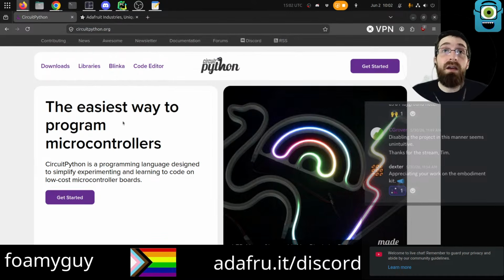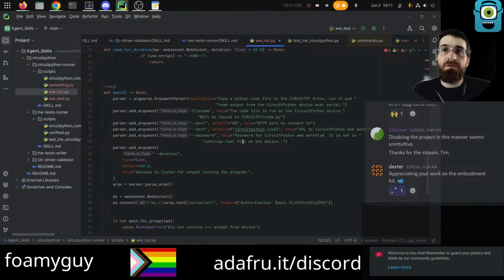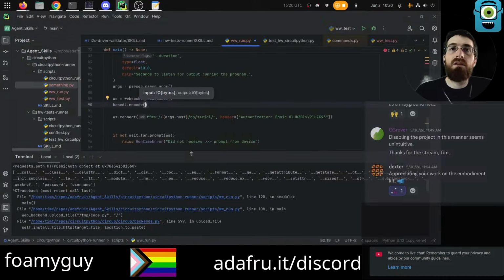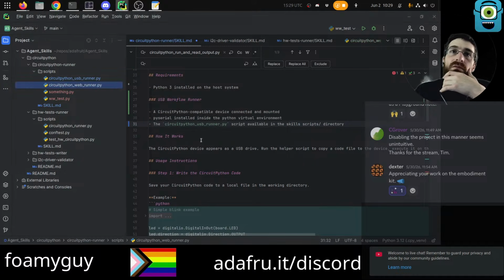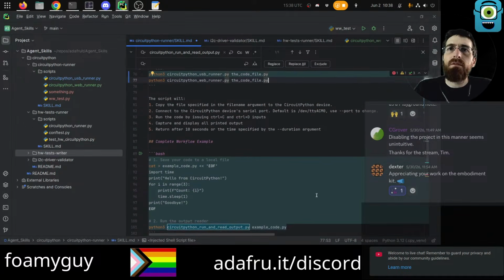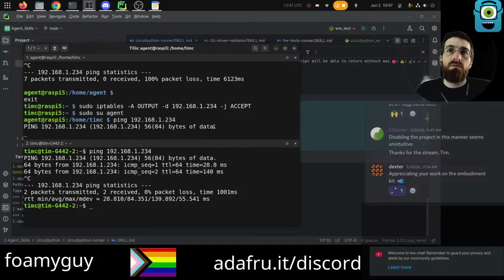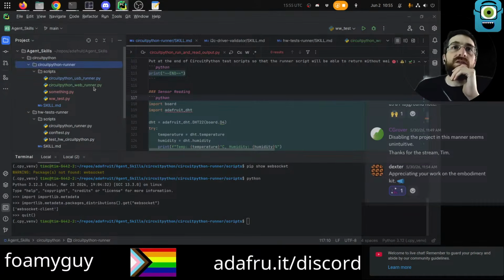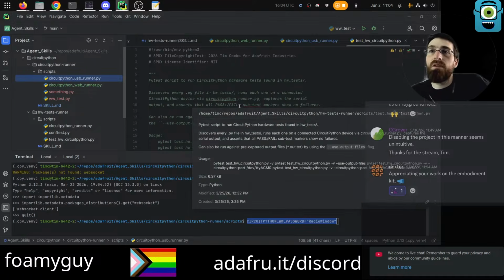Deep Dive w/ Tim: Web Workflow Pytest Integration